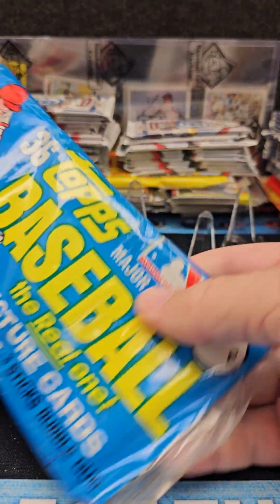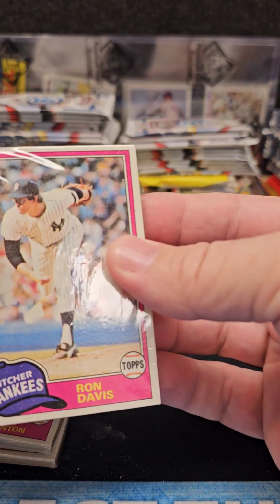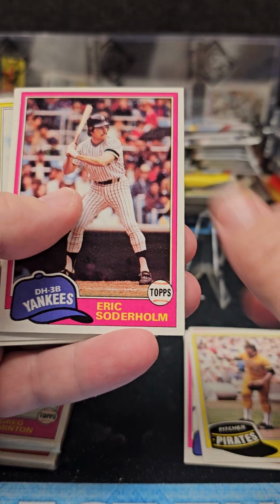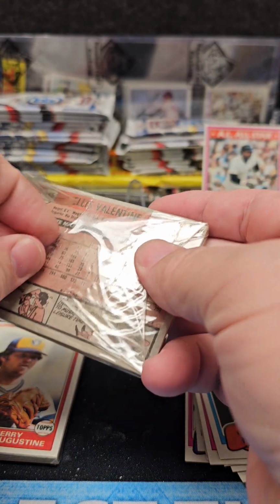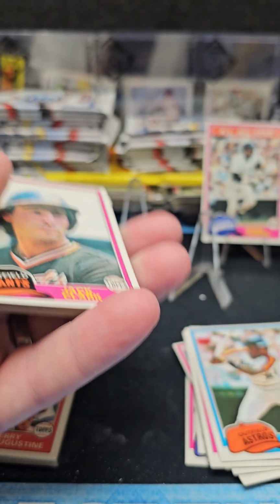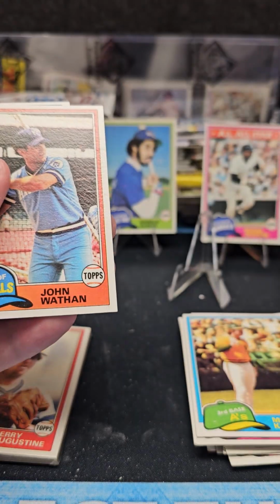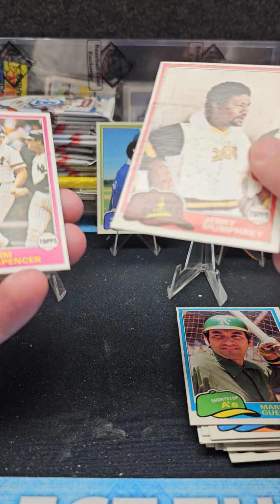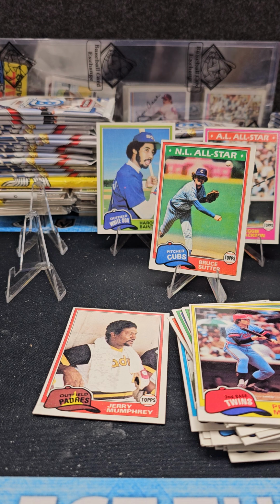Unboxing a rare 1982 Topps Baseball card pack! What treasures will we find inside?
Unboxing a rare 1981 Topps Baseball card grocery pack! What treasures will we find inside? VintageCards BaseballN gemcardshow thehobby whodoyoucollect mlbb baseballcards​ junkwax​ vintagebaseball​ baseball​ baseballmemorabilia​ vintagecards​ cardcollecting​ sportsmemorabilia​ mlb​